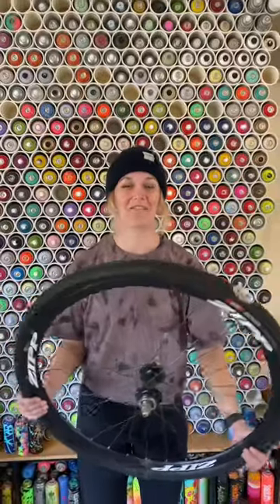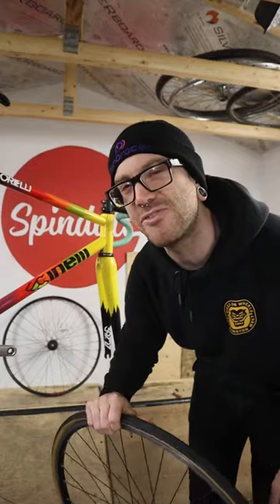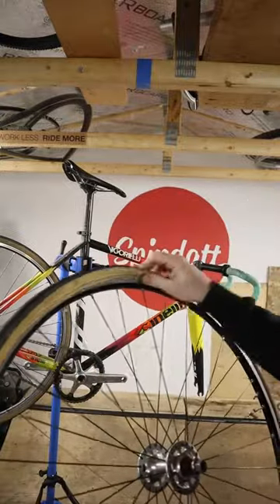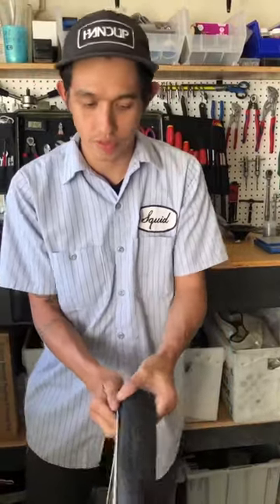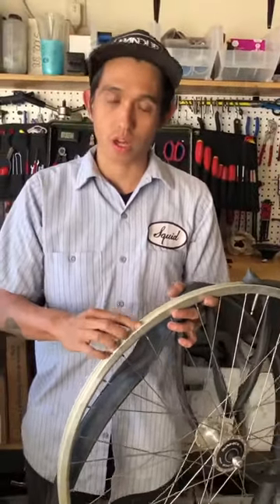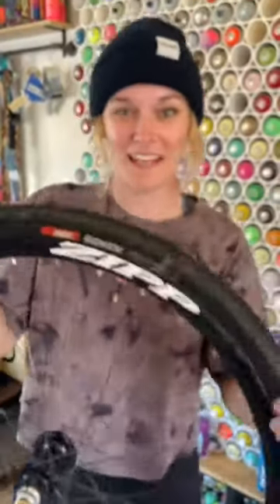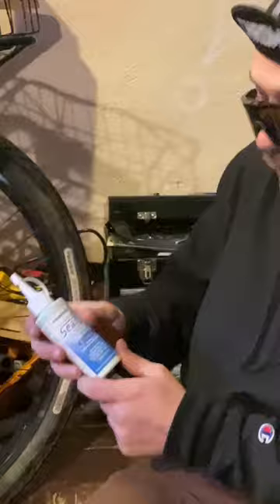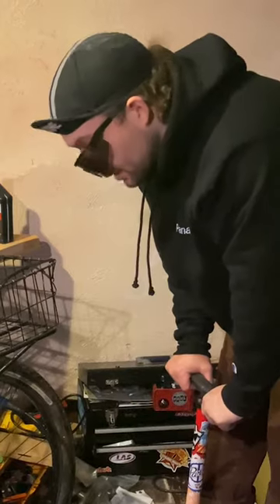Chrome Hacks: Tire Tips | Chrome Industries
Presenting Hacks With Chrome: Tire Tips. We got a few from our friends, Eric Spinney, Chris Namba, Donovan Rice, and Ivy Audrain, to share how to fix a flat better. What are your best tire tips?